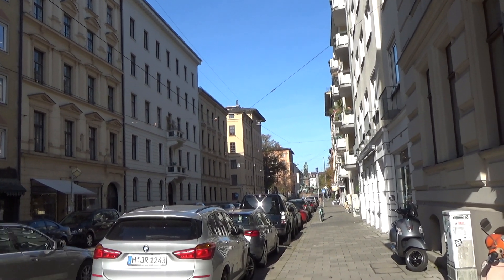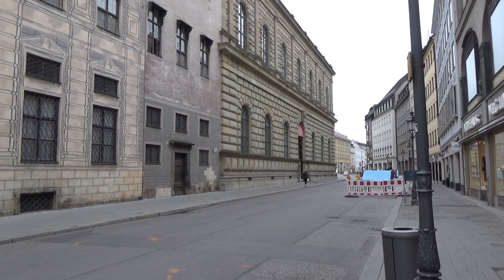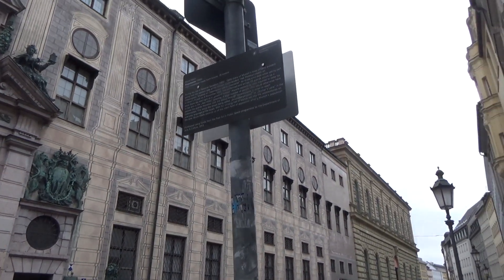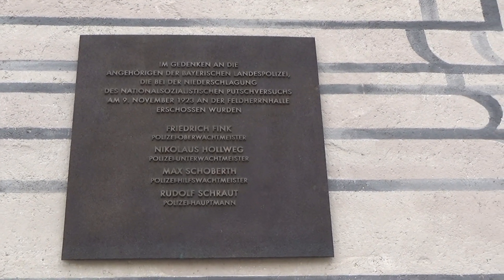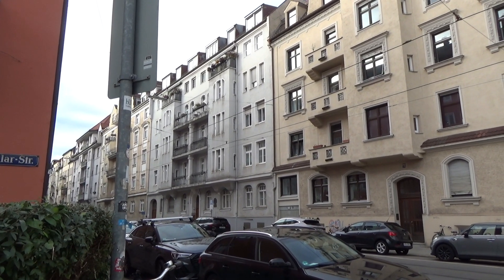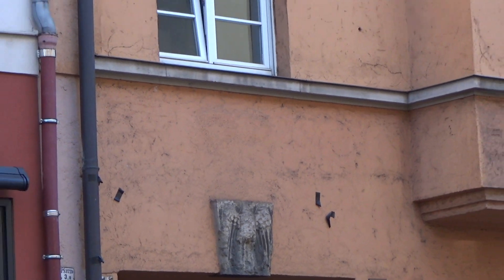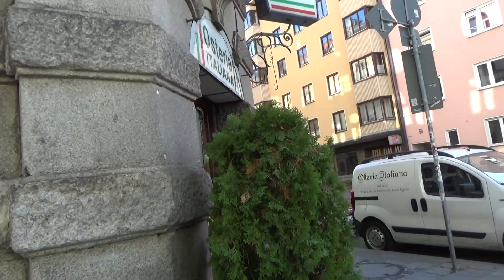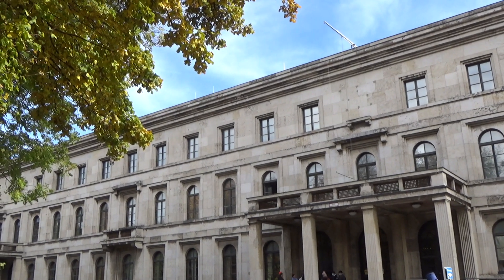Hitler and Nazi Sites in Munich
A look at some of the key sites in Munich, Germany, relating to Adolf Hitler and the early history of the Nazi Party.

This video is historical in nature, and does not communicate a political message. Its host and creator, John W. Sherman, Ph.D., is a professional historian.

One correction (I did not script this one): the Nobel winner who had an apartment in the same building as Ernst Rohm was the recipient of the Prize in Physics, not Peace (Werner Heisenberg, 1932).